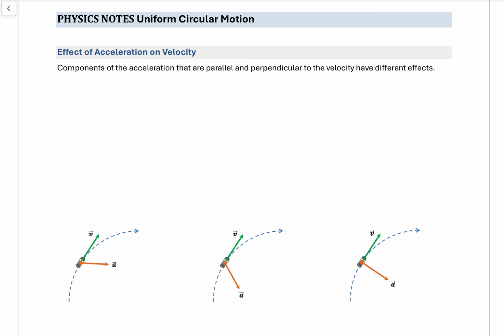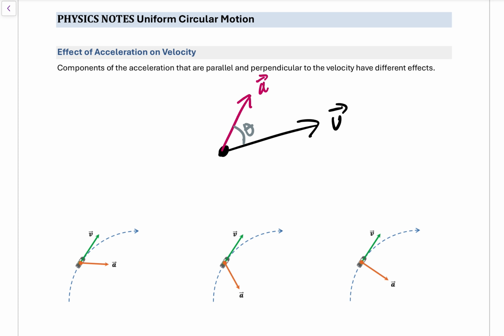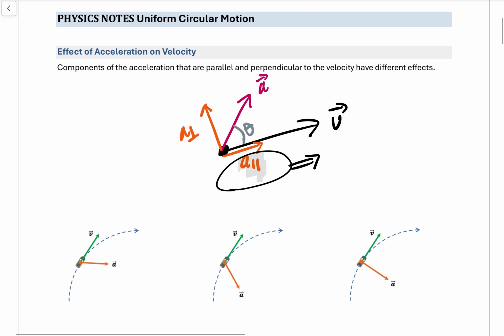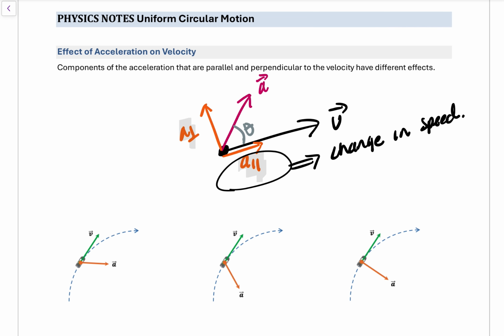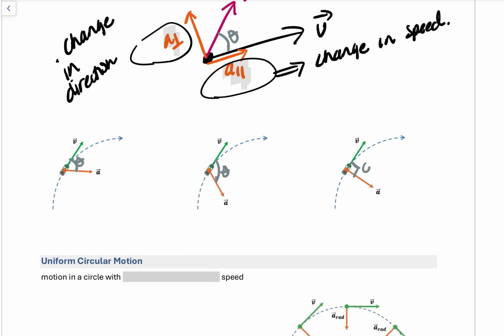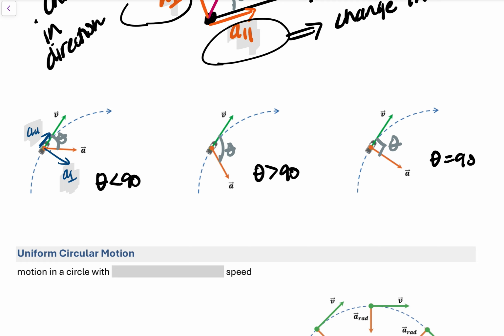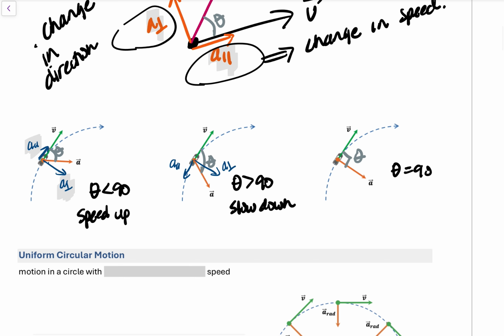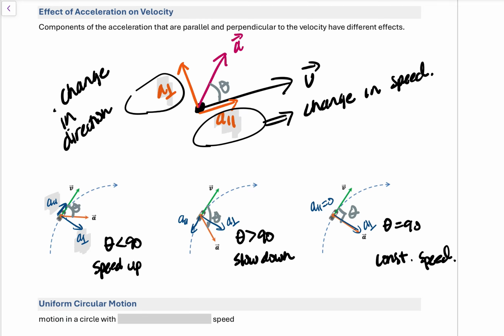PHYSICS NOTES Circular Motion (Part A)